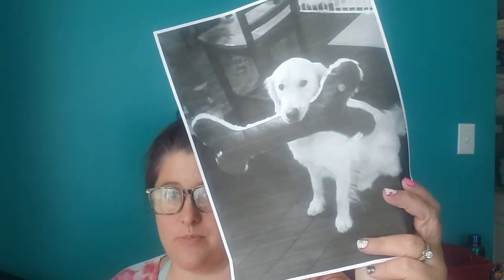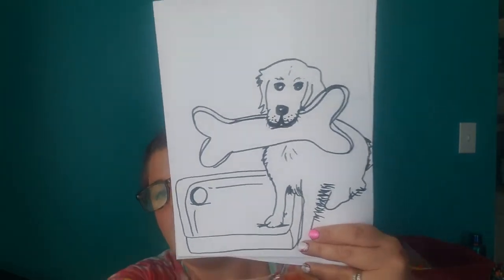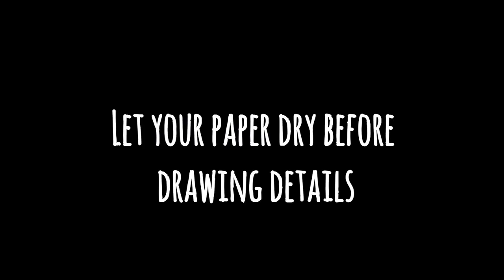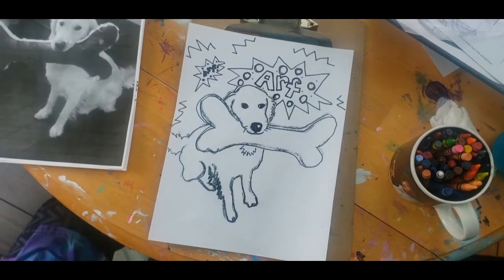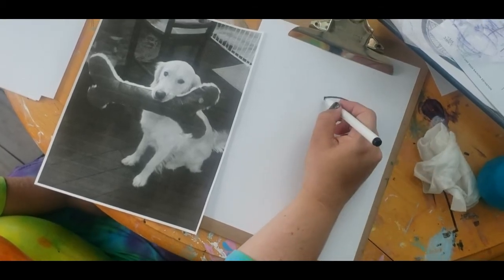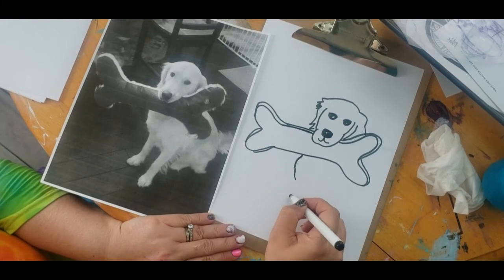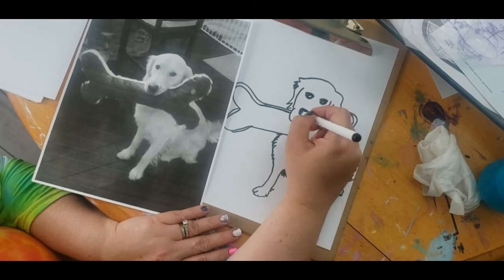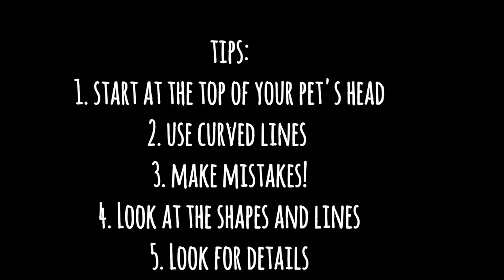Pets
Use a fun printmaking technique to create a portrait of your pet or use lines and simple shapes to draw from a photo